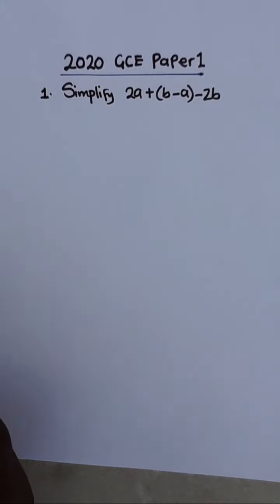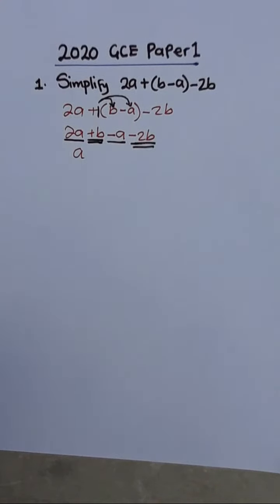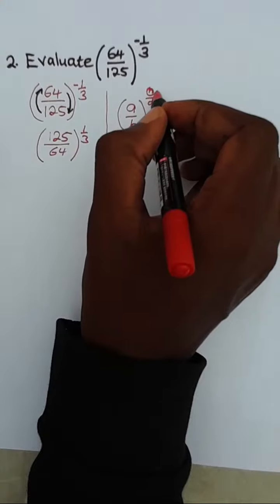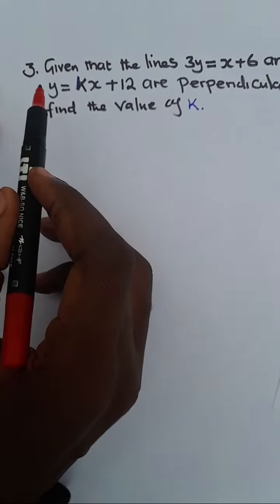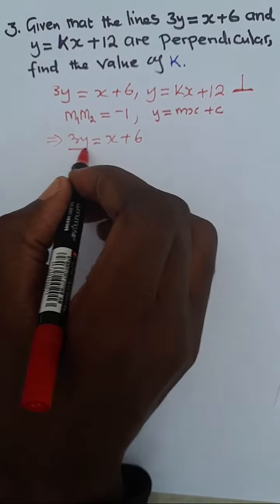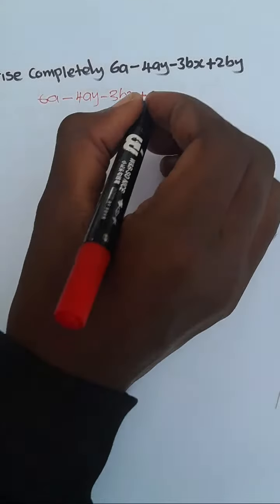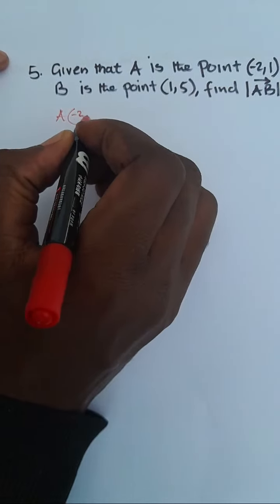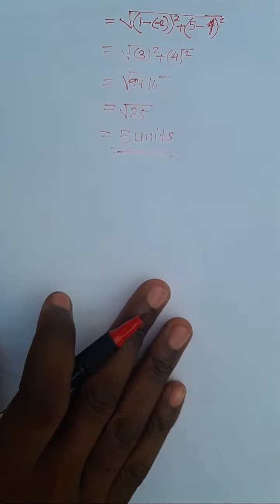Copy of 2020 GCE Maths Paper 1(Q1 - Q5)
GCSE Mathematics Zone, a GCSE, IGCSE and A - Level Mathematics Academy.